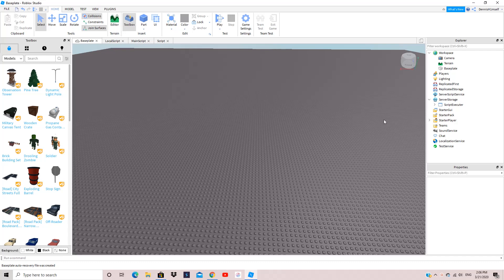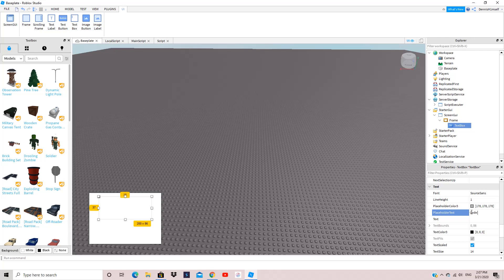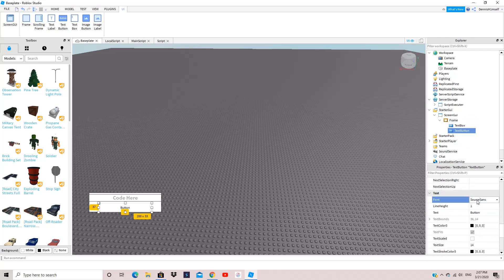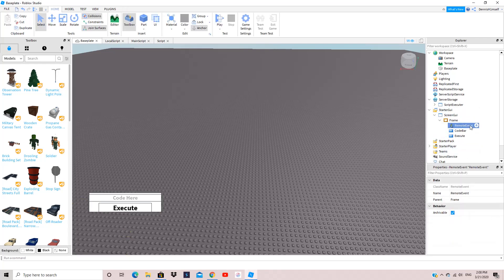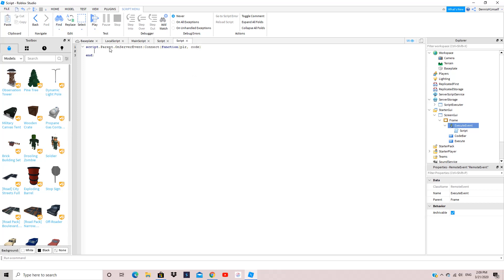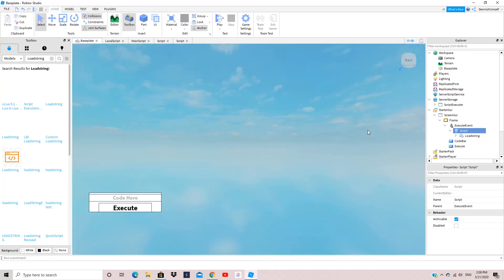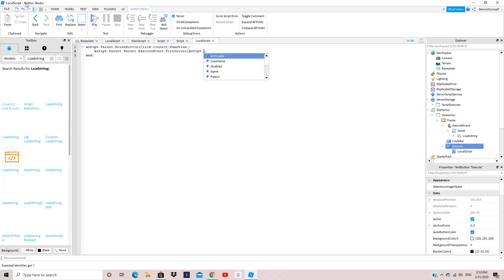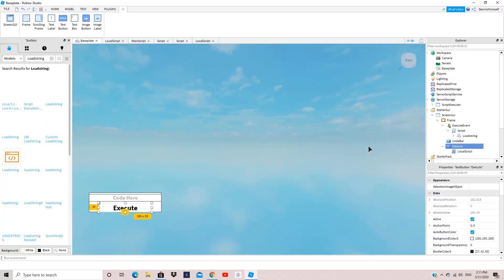HOW TO MAKE YOUR OWN SCRIPT EXECUTOR [ROBLOX STUDIO]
Today I will teach you how to make your own script executor.  Enjoy!